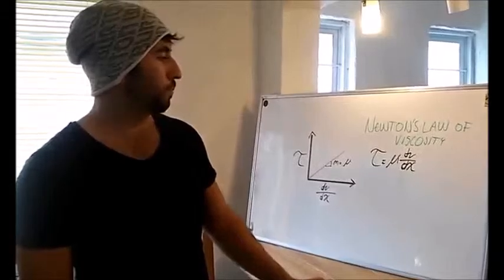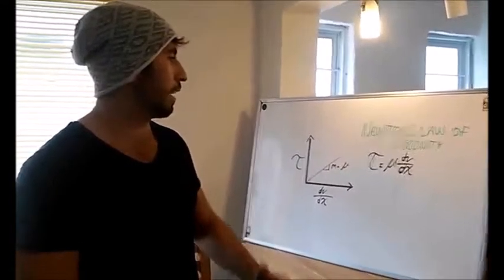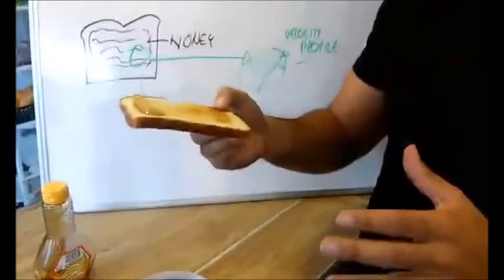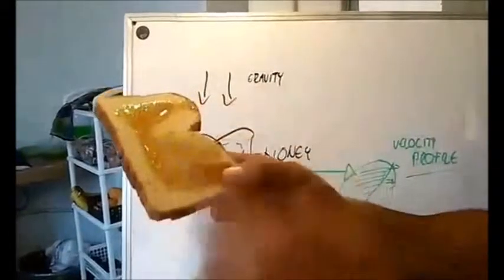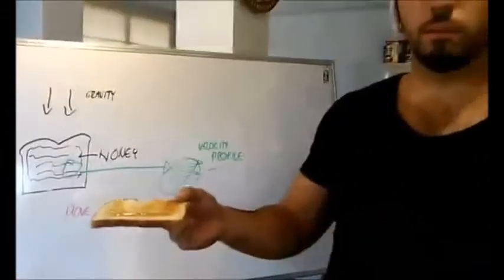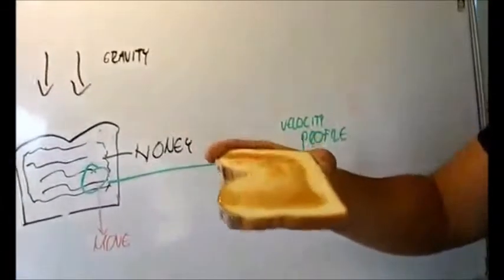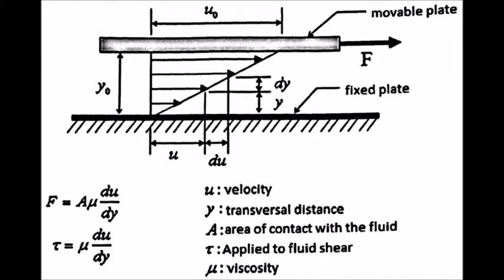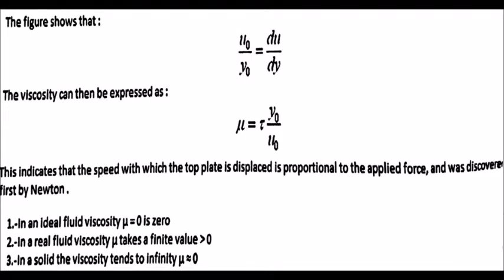Transport Phenomena: Fundamental concepts